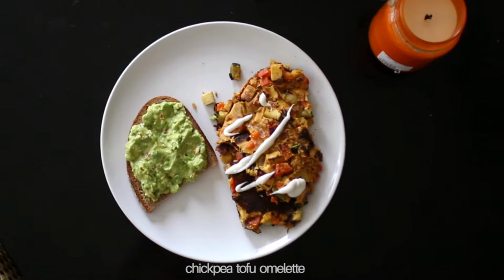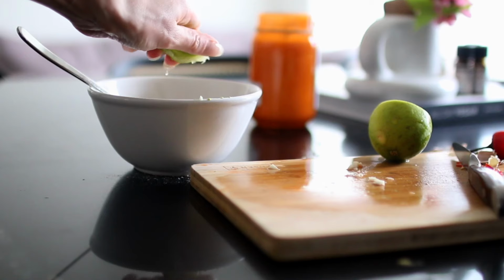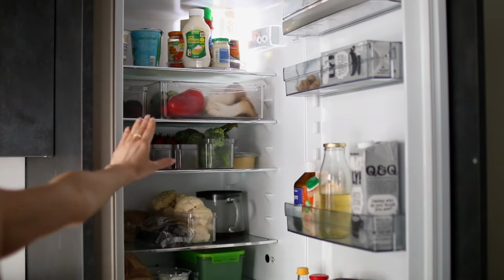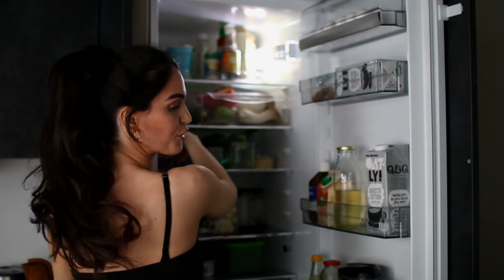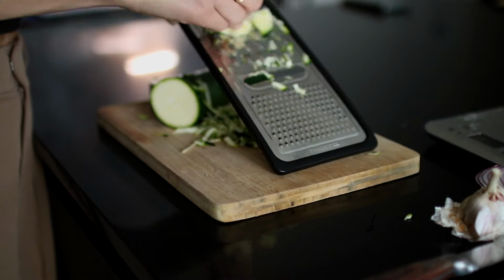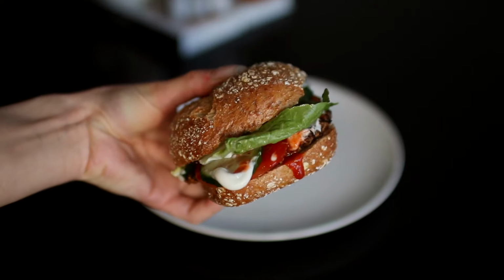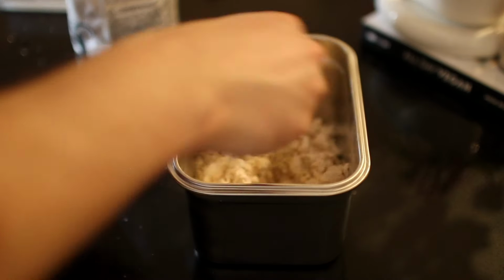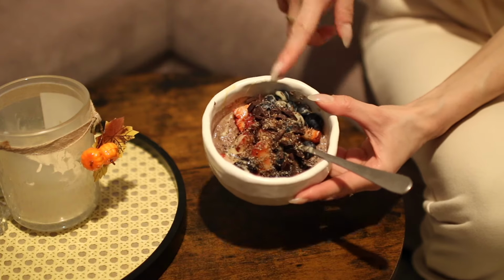What I eat in a day as a vegan living in Berlin 🧘🏻‍♂️🌿🍏 (easy, healthy, fast recipes)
Here is what I eat in a day as a vegan living in Berlin. All of these plant-based vegan recipes are homemade, super healthy, quick and easy to make! Some of these are great for losing weight or just to help you stay lean and toned 🧘🏻‍♂️🌿🍏 plus a massive fridge tour!

COOKBOOKS 🥦
Vegan Cookbook for Athletes
Becoming Vegan Book

EQUIPMENT 📷
CAMERA I USE
MIC I USE

Find the products here👇🏼
Fridge Boxes
Lazy Susan

0:00 Intro
1:19 Breakfast
5:06 Clean with me
5:29 Coffee Hour
5:57 Reset
7:46 Fridge Tour
13:12 Lunch
17:09 Dinner
19:22 Dessert

BEAUTY 🌼
My Hair Mask